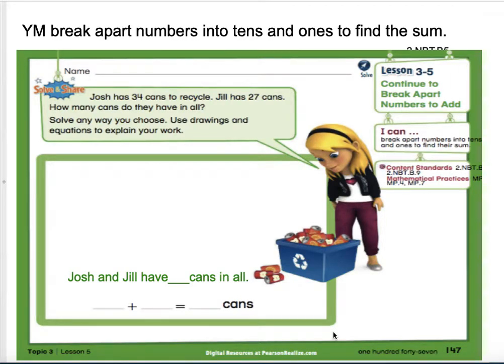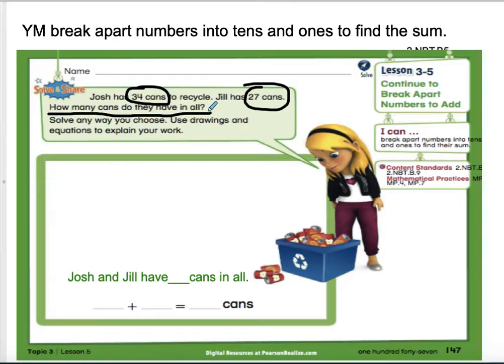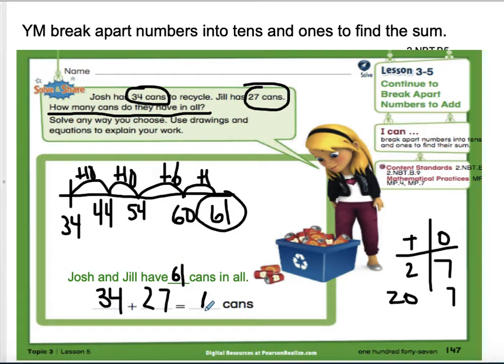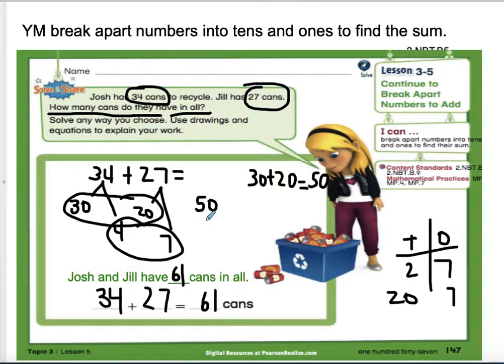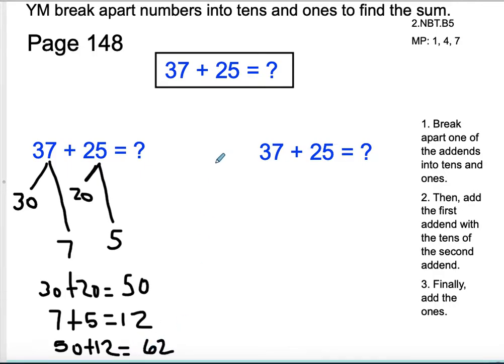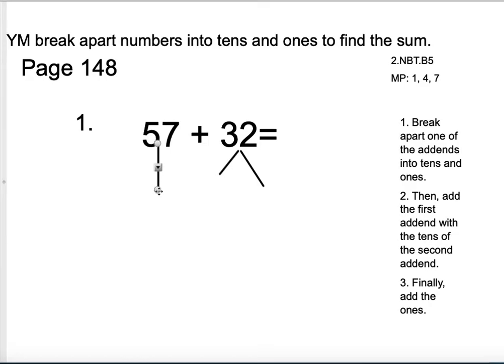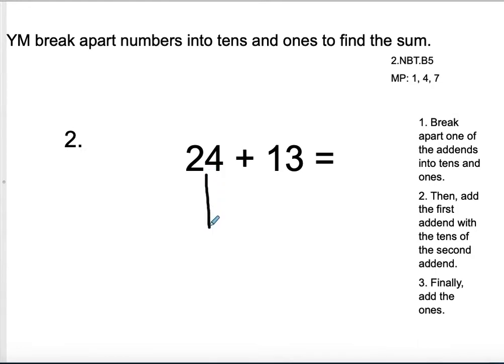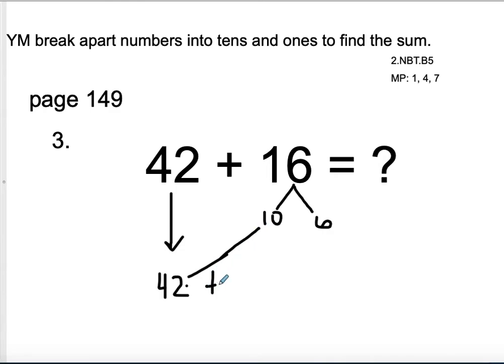Envisions Grade 2 lesson 3 5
Continue to Break apart numbers to add two digit numbers